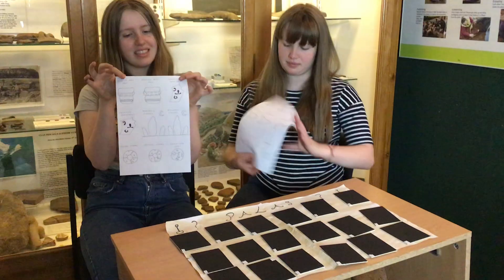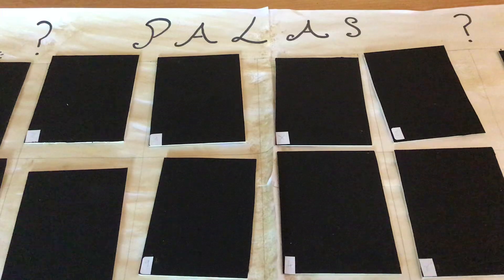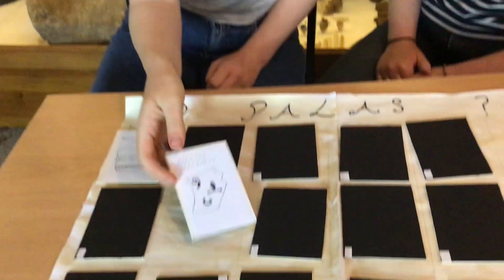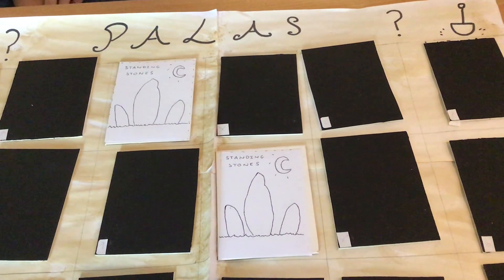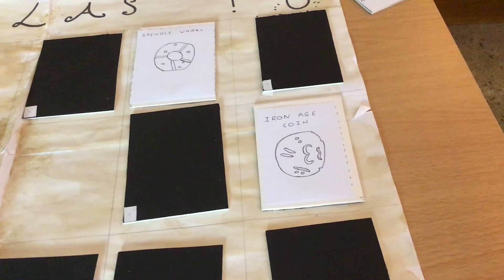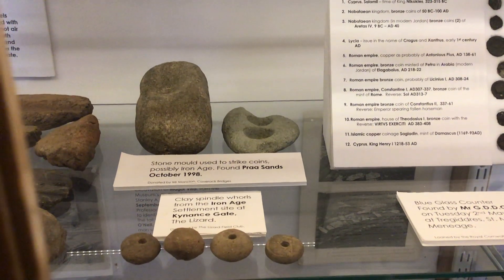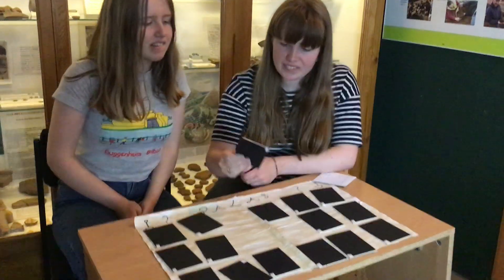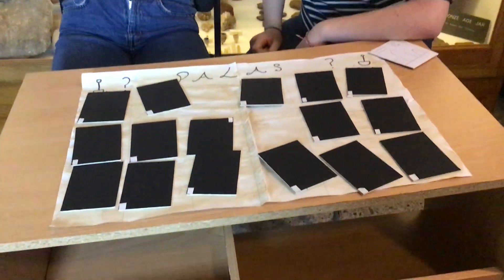Museum Make - Archaeology Game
Make your own archaeology pairs game Palas (Cornish for Dig). Design your own and practice your archaeological find drawing skills or use our game design - in this link below - based on items in our collection: